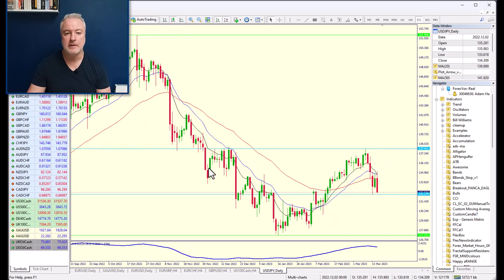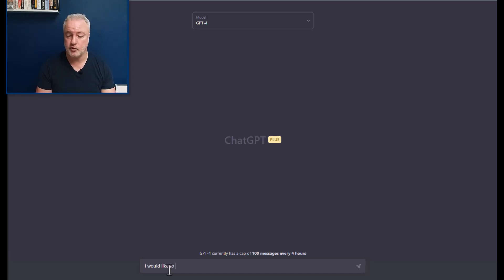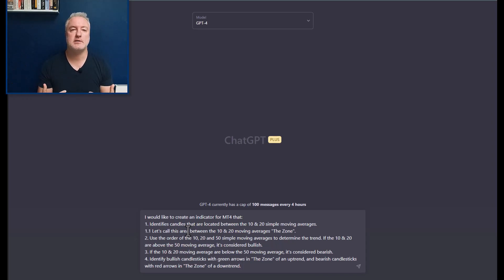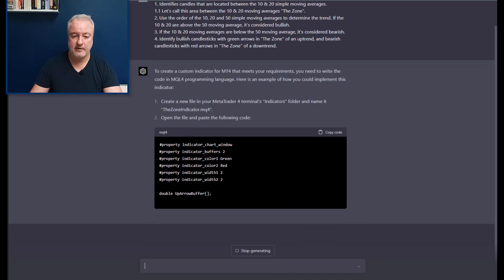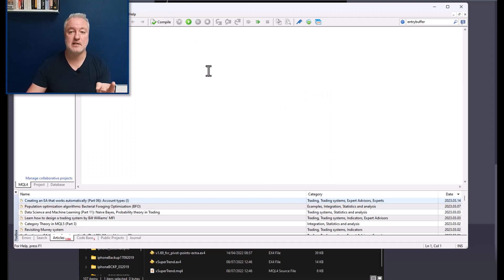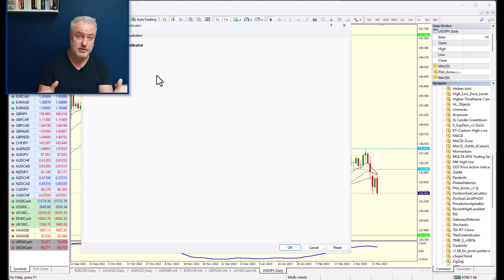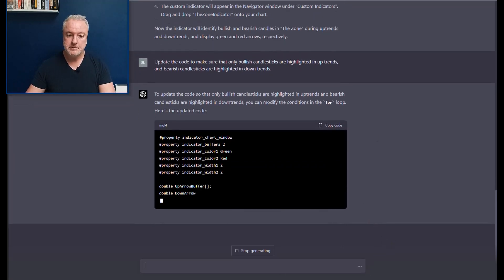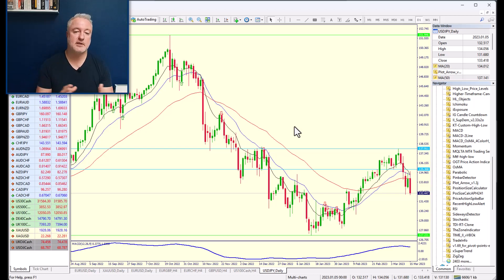I used Chat GPT 4 to create an MT4 indicator in 15min!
Here's how I created a custom MT4 indicator with the help of ChatGPT, a cutting-edge AI language model by OpenAI!
In this tutorial, I'll guide you through my process of designing and coding an MT4 indicator tailored to your trading strategy. Regardless of your experience level, you'll learn how to use ChatGPT to simplify complex tasks and streamline your trading experience.

Corporate Analysis Clients include:
ICE Exchange, CME Group, NADEX, TradeStation, CMC Markets, ADSS, OANDA, RJO Futures, ForexLive, Gain Capital, City Index, and ETX Capital.

This broker-independent channel is for those of you who want to build real-world technical skills, iron-out any psychological kinks, gain consistency in your trading results, and experience measurable improvements in your trading. There is also room for folks to see how the markets truly operate, instead of peddling conspiracy theories.

I am a multi-account trader, author, event-speaker, and private mentor for trading enthusiasts.

Proudly associated with:
Corporate Premium Content:

All information that is provided by Adam Harris is for educational/discourse purposes only.
Investing in financial markets is risky and it is possible to lose money. It is recommended that you seek a professional licensed financial advisor prior to implementing any investment program or financial plan. Adam Harris and his employees, directors, presenters, contributors and representatives do not guarantee any results or investment returns based on the training and information that you receive. You acknowledge that Adam Harris and his employees and representatives have not promised you in any manner whatsoever that you will earn a profit from your personal investments or decisions based on the training and education provided.
All material, logos & content is the property of Adam Harris and cannot be used for other purposes without explicit written permission.
By accessing this presentation you hereby generally release Adam Harris and his employees and representatives from any liability whatsoever related to your related experiences.
If you do not accept these terms, please cease attending this presentation/webinar/video and exit immediately.